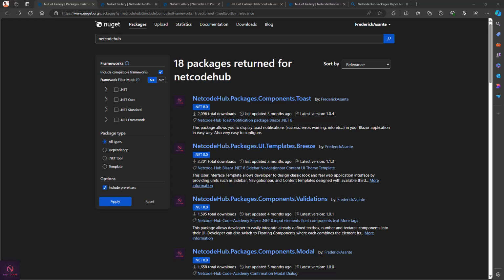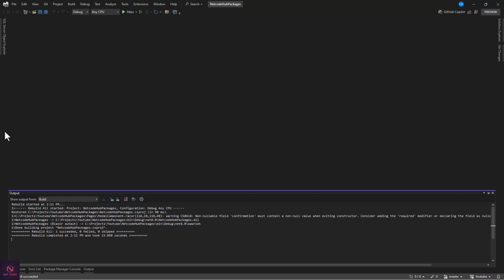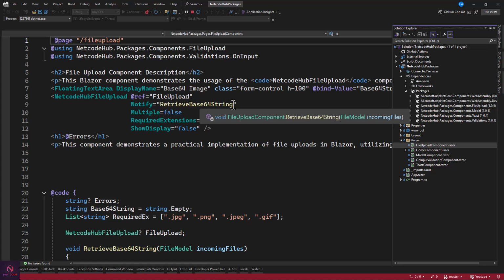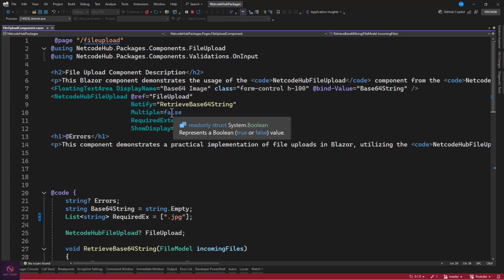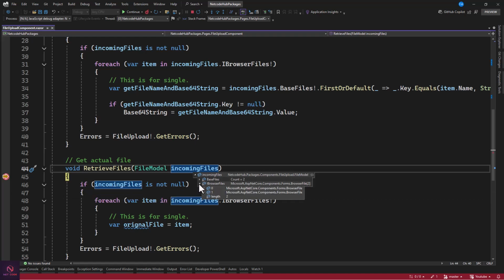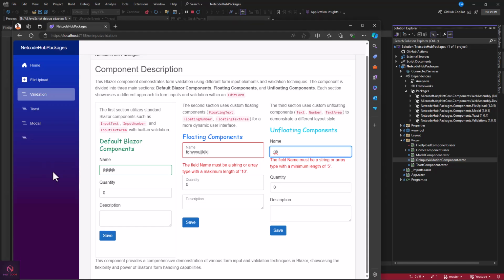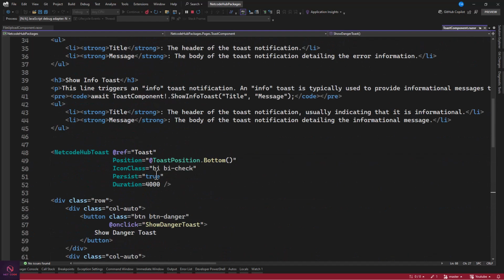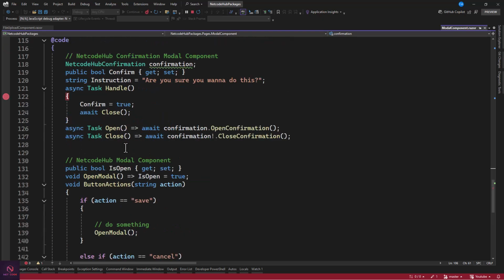🎉Unlock the Power of .NET 8 Blazor with Netcode-Hub's Modal, Toast, FileUpload & EditForm Packages!📺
🔹This video serves as a comprehensive guide to utilizing the various powerful and easy-to-use packages created by Netcode-Hub. Each package is designed to enhance your Blazor and .NET applications with minimal effort and maximum efficiency.🎉